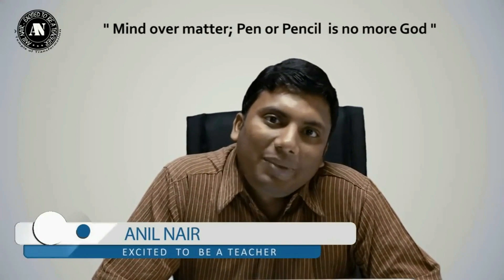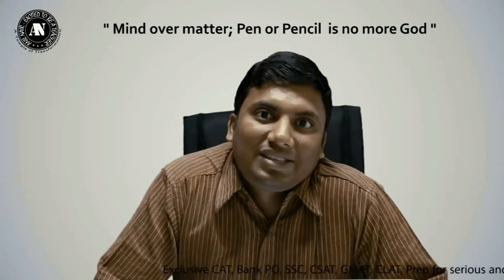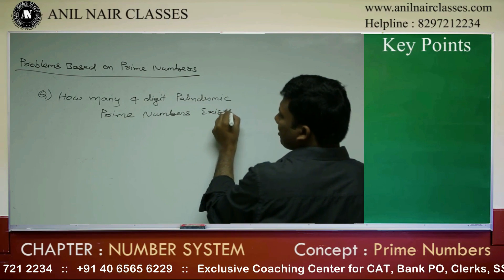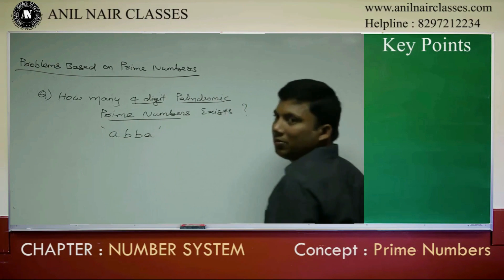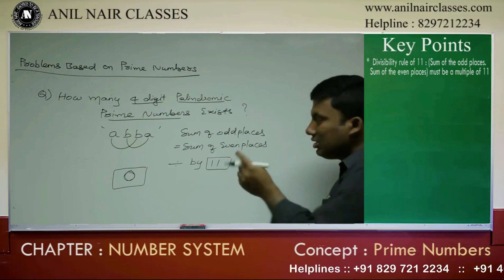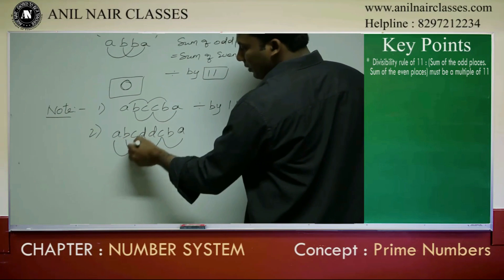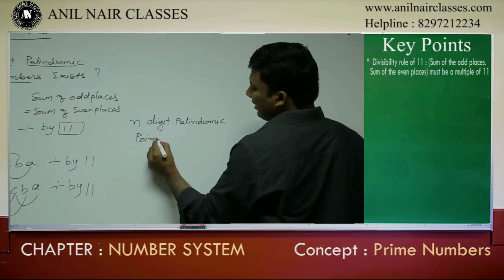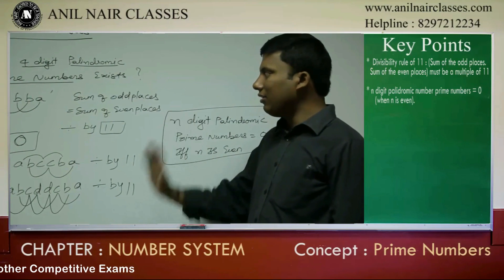Must Watch!!! Anil Nair's Unique way of solving problems on Prime Numbers